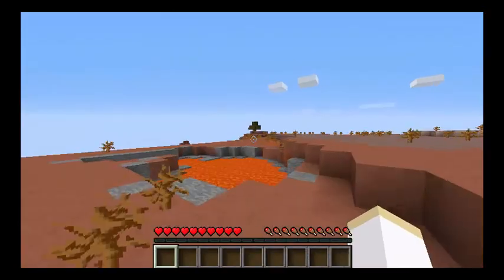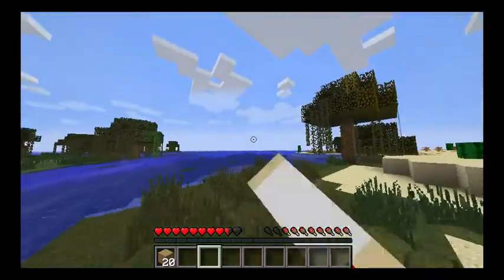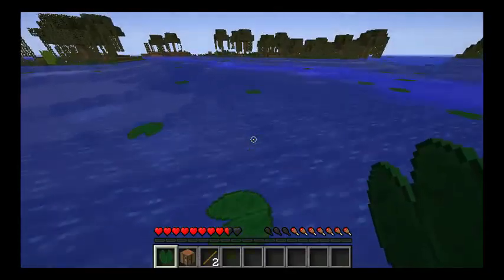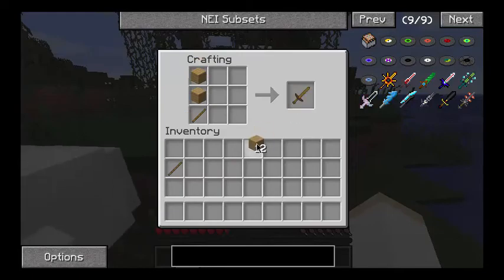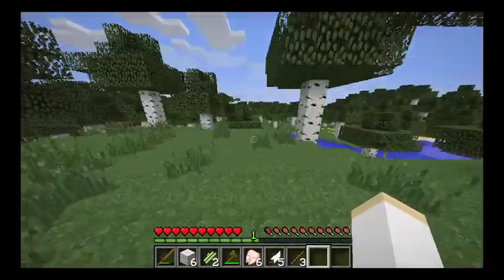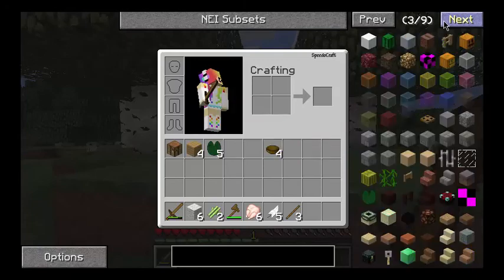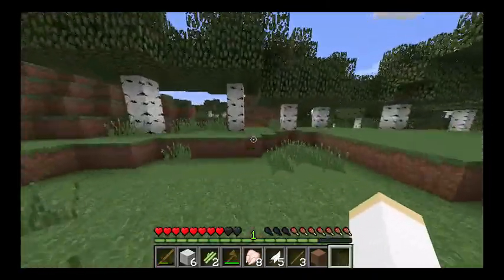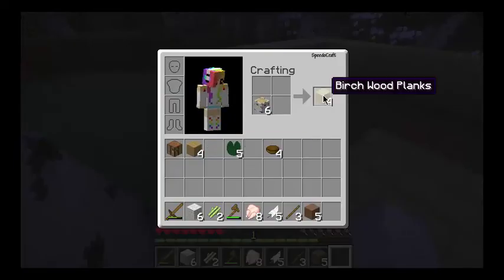New Modded Survival Minecraft Episode 1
Links
I I
I I
V